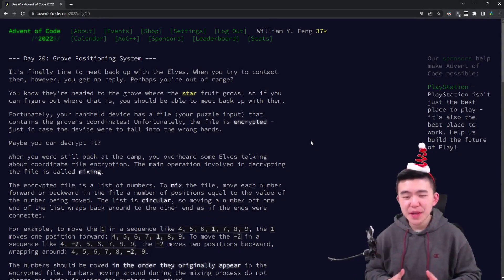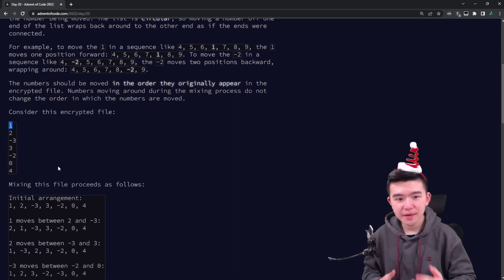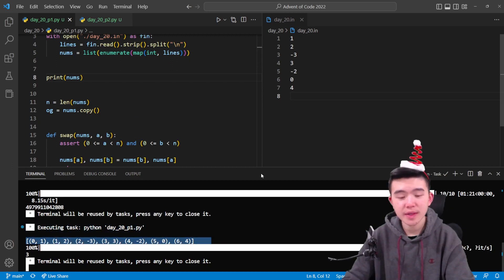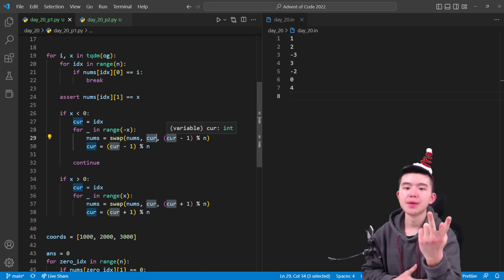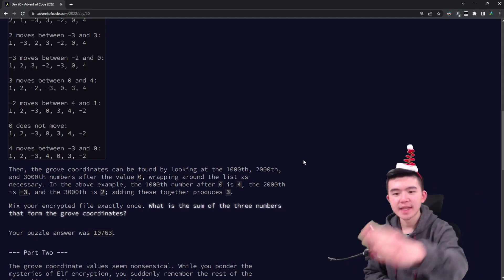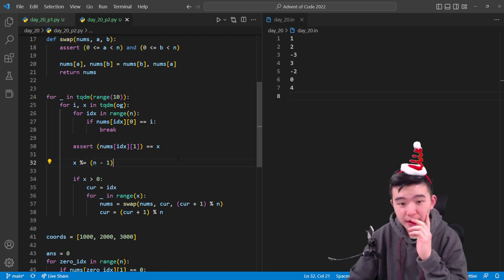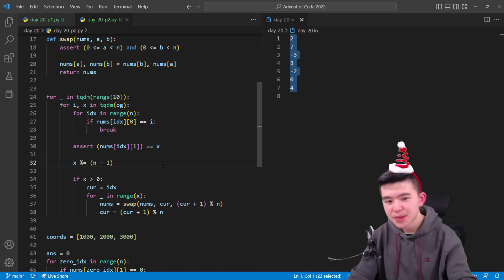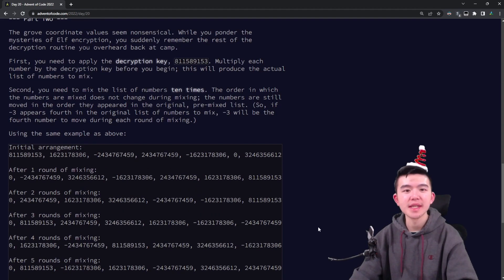Day 20/25: Grove Positioning System | Advent of Code 2022 Explanations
00:00 Intro
00:59 Part 1 problem statement
01:42 Part 1 solution
03:04 Part 2 problem statement
03:38 Part 2 solution
08:47 Outtro